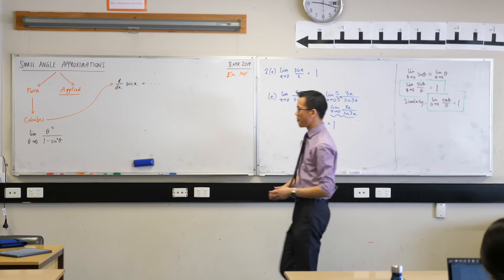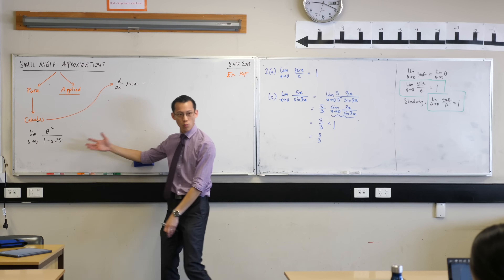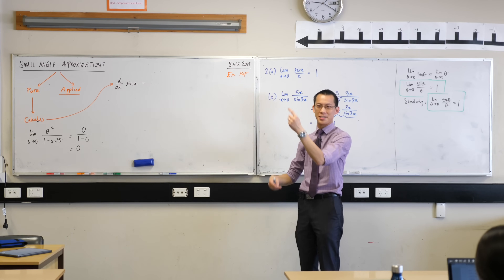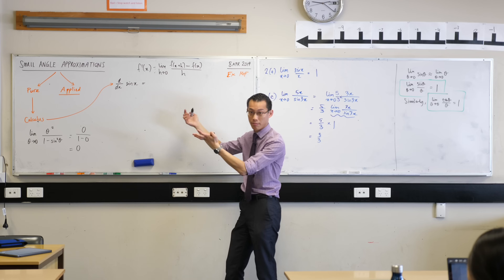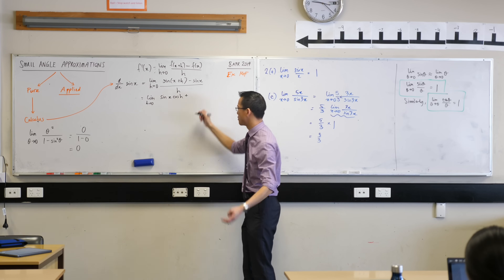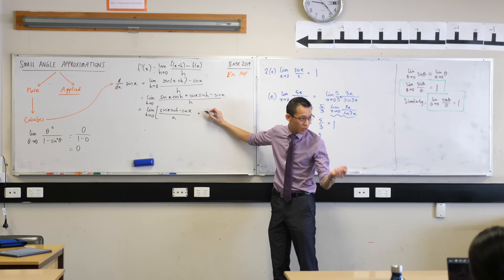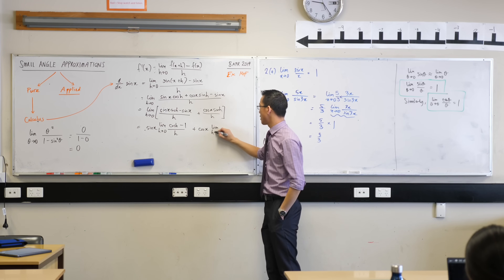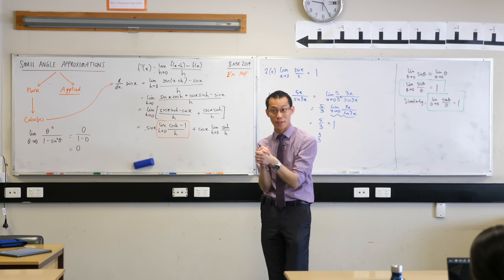Small Angle Approximations (4 of 4: Derivative of sin(x))